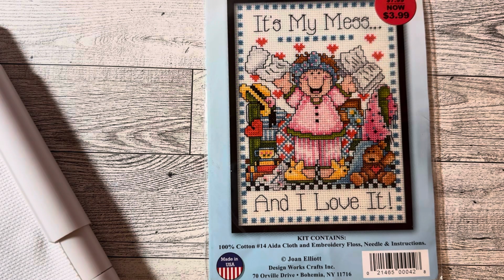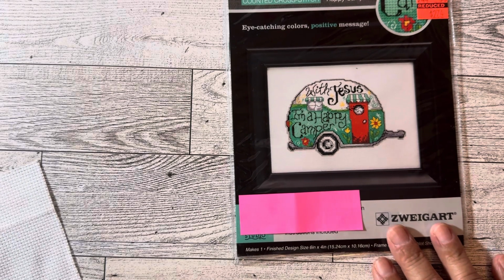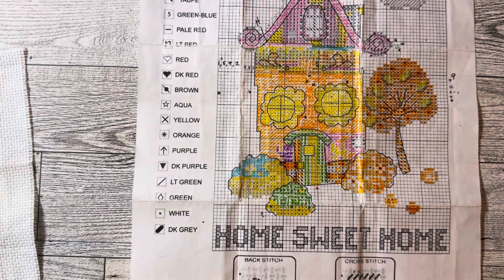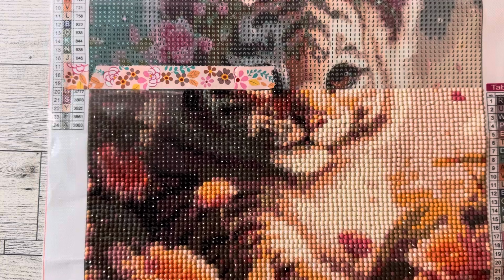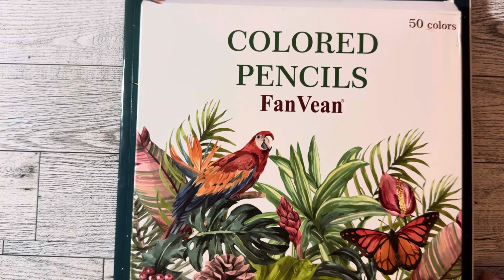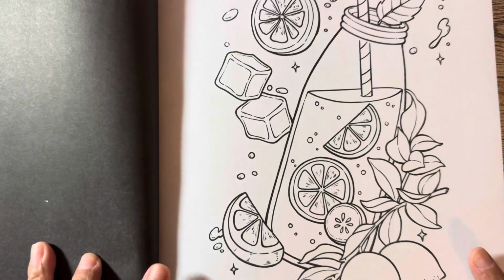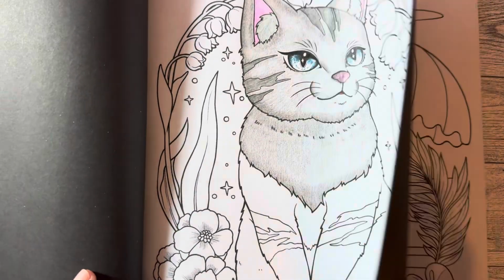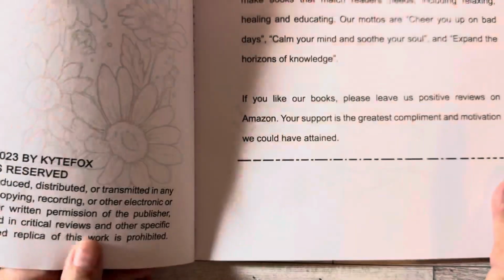Cross Stitch to Relax!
Showing my cross stitch Wip’s, some diamond painting and an awesome adult coloring book!